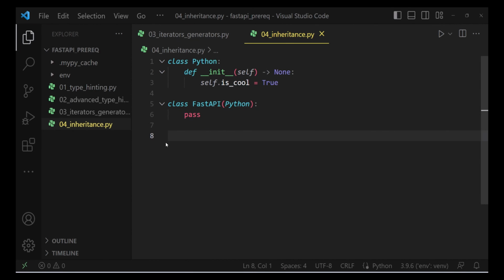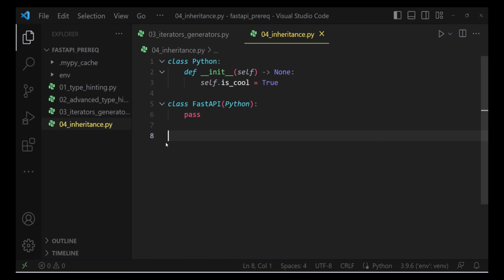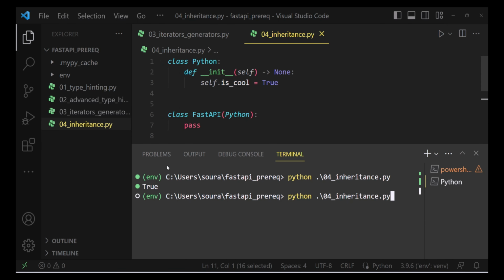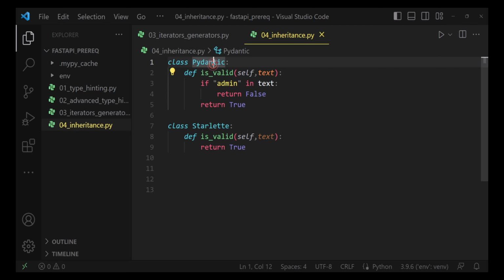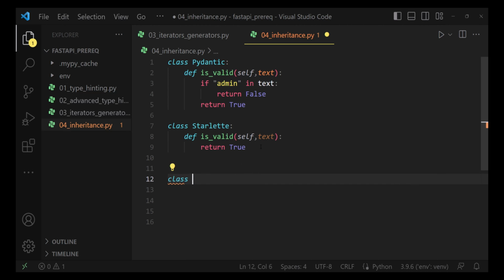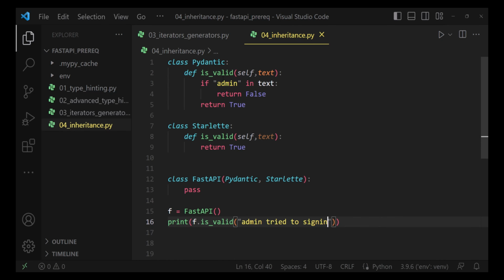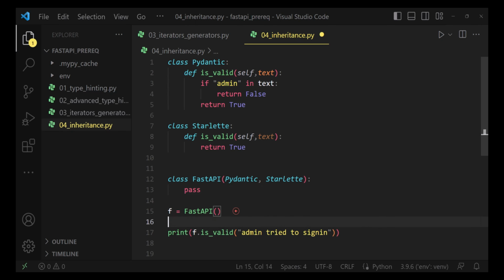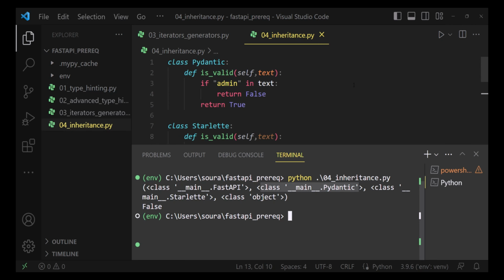Multiple Inheritance in Python | FastAPI Prerequisite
Multiple inheritance is repeatedly used in creating pydantic schemas for fastapi based apps.